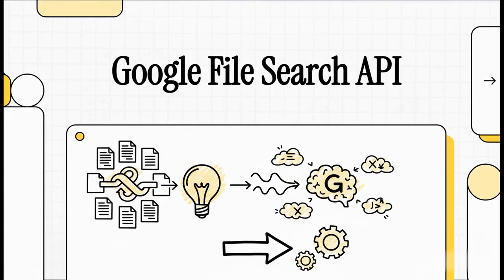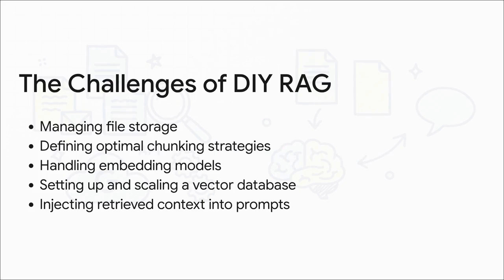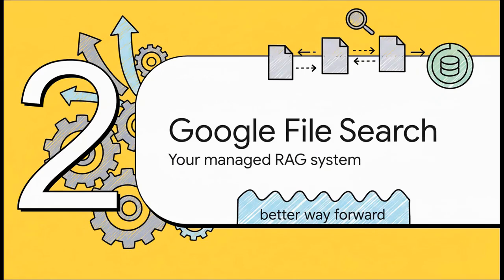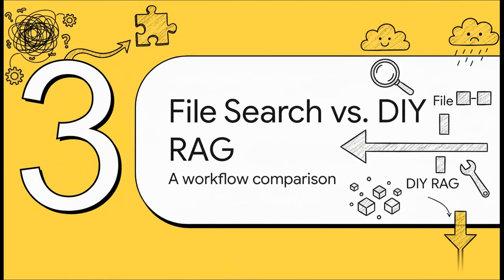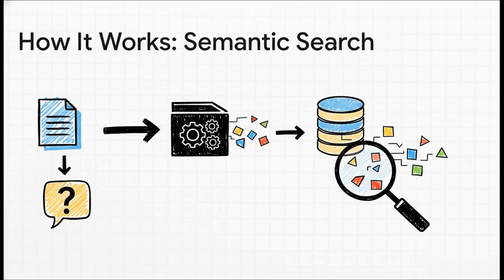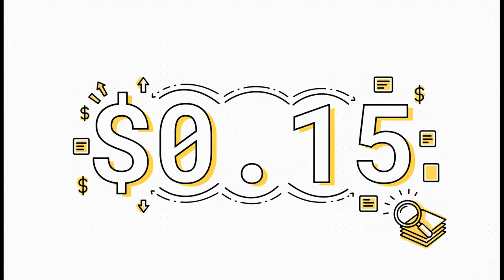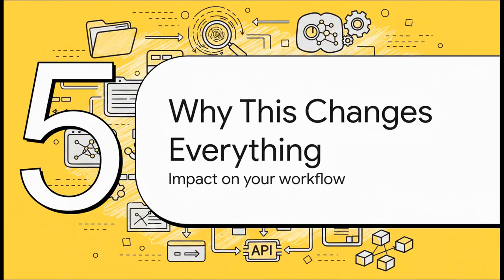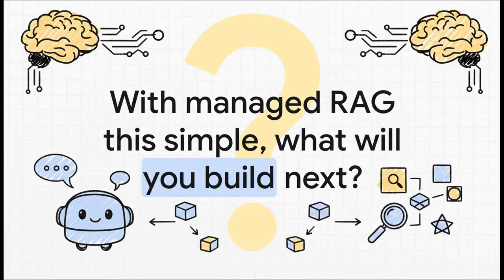Build a RAG System in Minutes with Google Gemini File Search Tool!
Unlock the power of Google Gemini’s File Search Tool — a fully managed, ultra-efficient Retrieval Augmented Generation (RAG) solution that helps developers ground LLMs with their own custom data.

In this video, I break down how the File Search tool works, why it’s a game-changer for AI developers, and how you can use it to perform semantic searches across your uploaded documents.